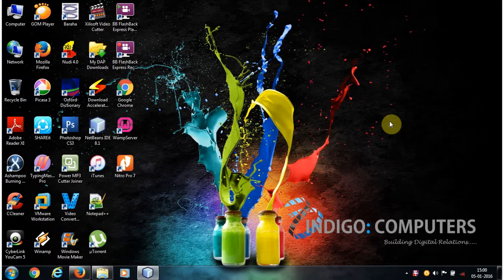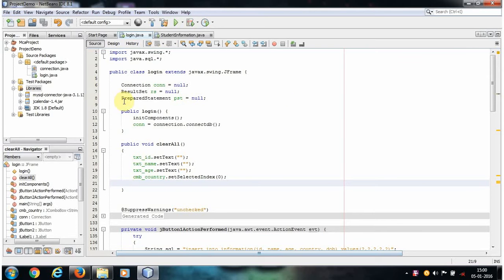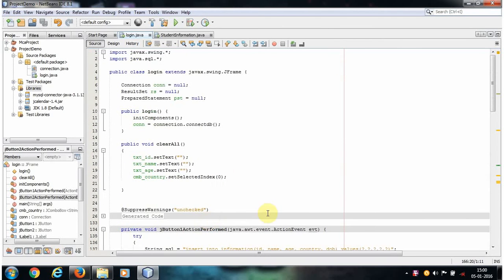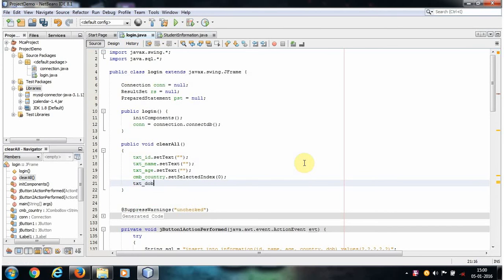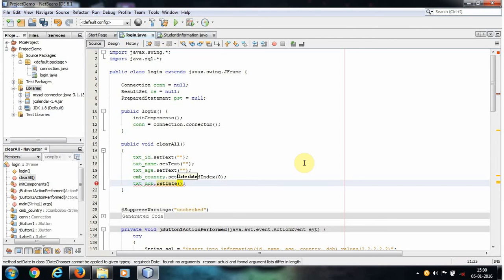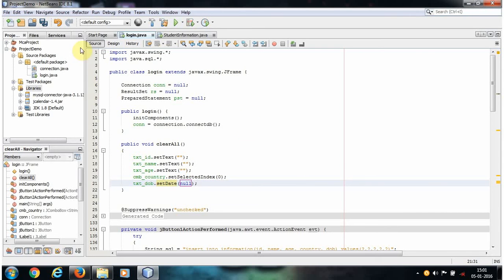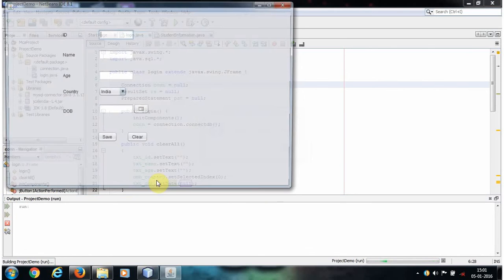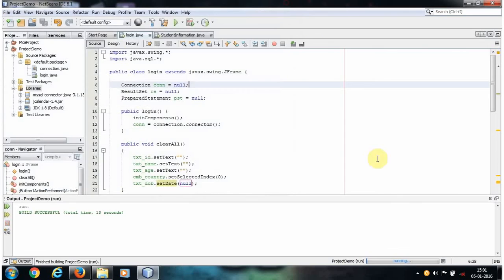ava tutorial [Java Swings] - How to Clear JDateChooser, JCalendar or setDate() Part 10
In this video i explained about how to clear JDateChooser, JCalendar when we click the reset or clear button.